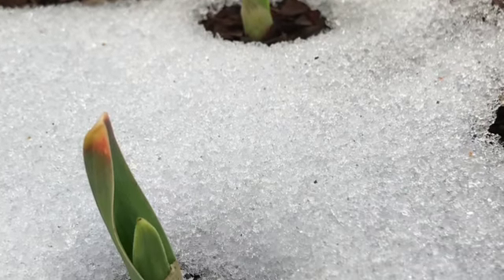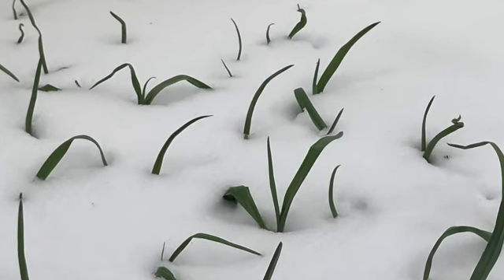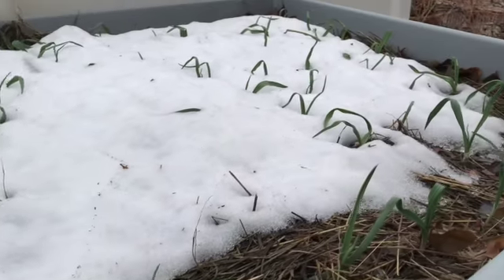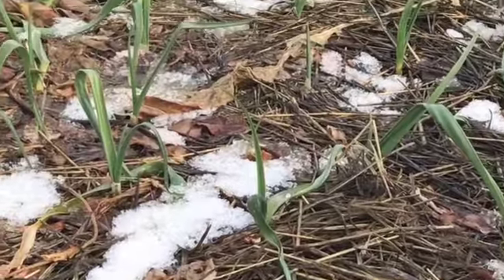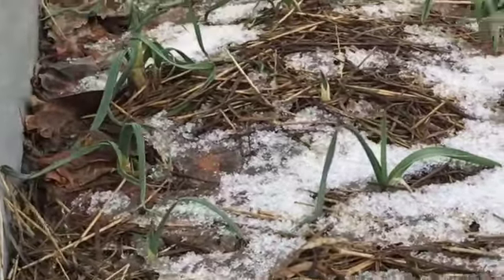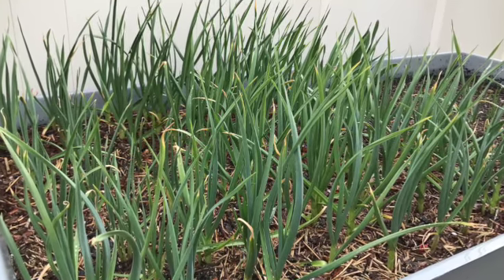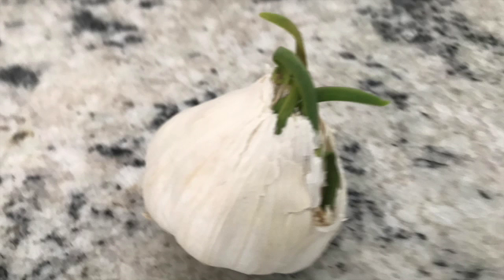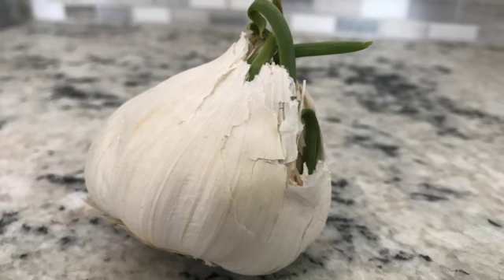Winter garlic update, vlog #69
Short video showing the garlic growing process in winter.  Fall planted garlic needs a winter freezing cycle to form bulbs in the spring for a summer harvest.   Spring planted garlic usually does not produce significant bulbs but can yield a lot of green garlic (garlic leaves).  Trying to catch up on a couple of shorter videos before the spring planting season begins.